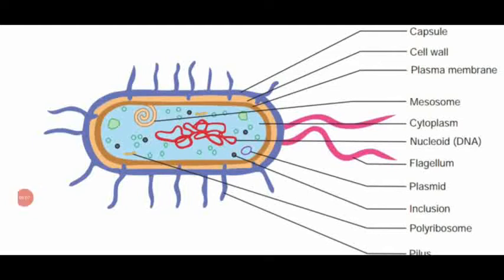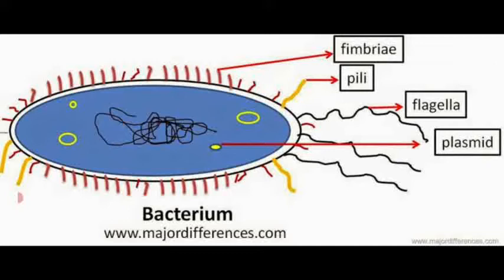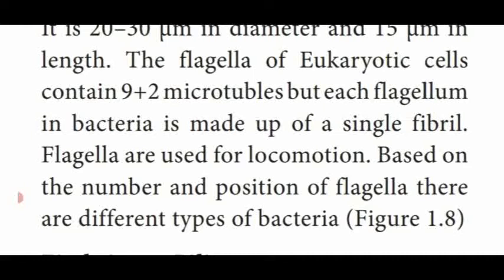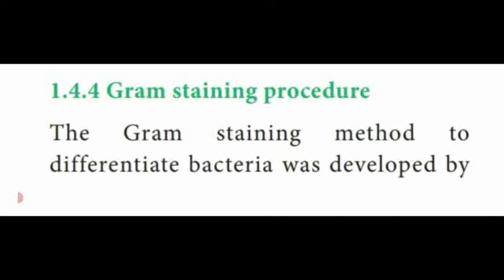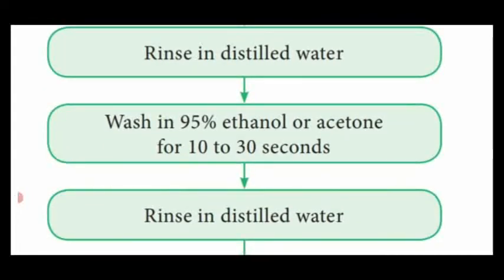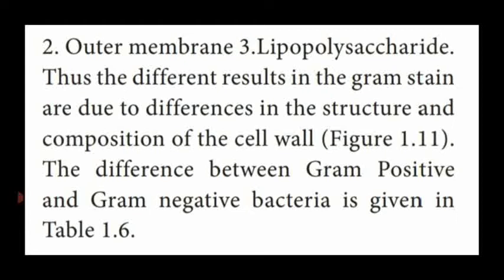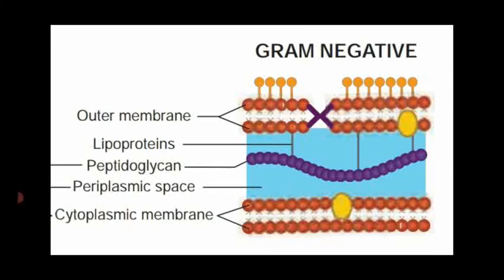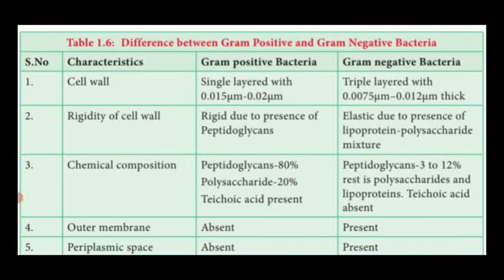XIstd/Bot/Ch:1/Living world/Part 9